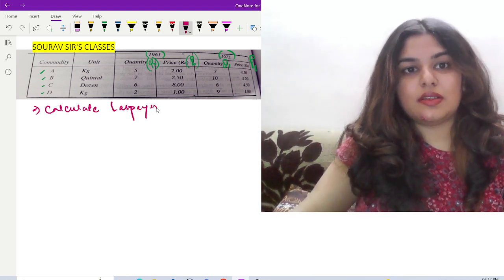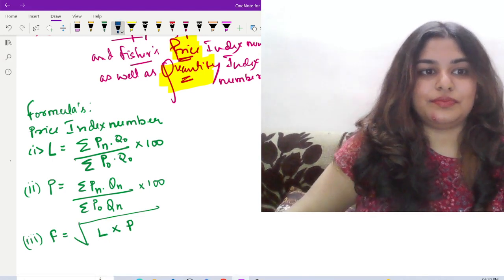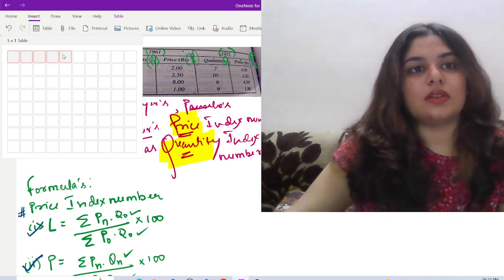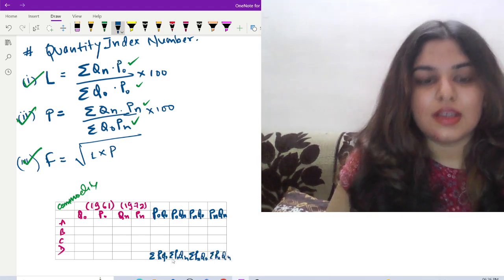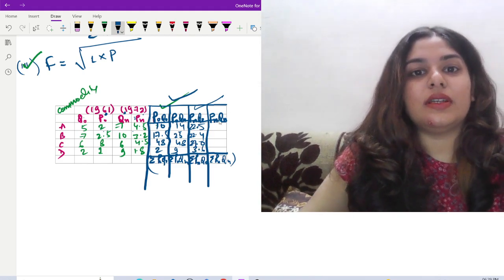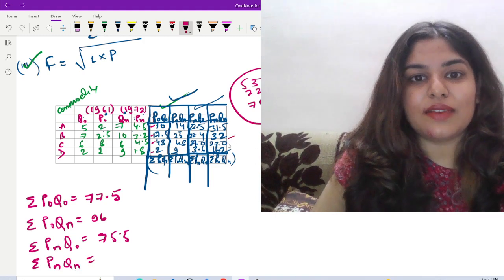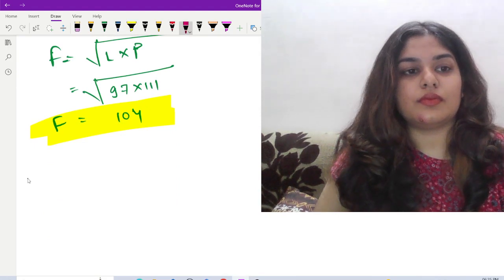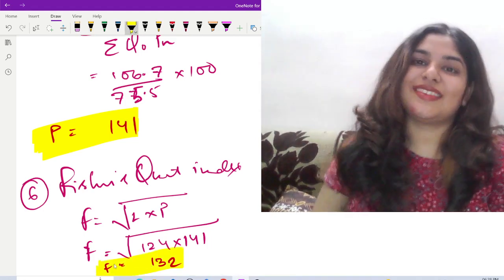Deciphering the Mysteries of RBI Index Numbers: 🔢📊🧐 A Numerical Exploration of the Indian Economy!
Decoding RBI Index Numbers: 📊💹💡 Unraveling the Numerical Mysteries with Profound Precision!

Welcome to the captivating world of RBI Index Numbers, where numerical marvels abound! Join us as we delve into the intricacies of these statistical indicators, deciphering their profound significance with mathematical precision. Prepare to embark on an enlightening journey filled with numerical insights and analytical prowess! 🌟📊🔍

🔢 Discover the esoteric realm of index numbers! Uncover the mathematical algorithms and intricate calculations that underpin these statistical measures. Delve into the realms of weighted averages, price indices, and percentage changes, unraveling the numerical mysteries that shape economic analysis. 🧮📈🧐

💹 Unleash the power of economic interpretation! Grasp the art of decoding index numbers, interpreting their implications, and drawing meaningful conclusions. Uncover the hidden patterns, spot emerging trends, and navigate the complex landscape of economic indicators with finesse. 🌐📈💡

📊 Embrace the precision of statistical precision! Learn how index numbers are constructed, how data is collected and weighted, and the significance of base years and reference periods. Gain a deeper understanding of the robust methodologies employed in creating these numerical snapshots of economic performance. 📚🔢📊

📈 Witness the dynamic nature of index numbers! Explore their applications in tracking inflation, measuring economic growth, assessing market trends, and evaluating price movements. Dive into the realm of consumer price index (CPI), wholesale price index (WPI), and other key indices that influence economic policies and decisions. 🌍💹📉

🔬 Uncover the nuances of index number analysis! Learn advanced statistical techniques, such as index decomposition, chaining, and splicing, that enable deeper insights and accurate comparisons across time periods and geographical regions. Equip yourself with the analytical tools to unravel the hidden stories behind the numbers. 🧪🔍💡

⚙️ Embrace the intersection of data and economics! Witness the power of index numbers in guiding policy formulation, investment decisions, and business strategies. Understand how these numerical indicators serve as beacons of economic health, guiding stakeholders towards informed and strategic actions. 💼💹🗺️

Together, let's unlock the mysteries, decode the complexities, and embrace the numerical wonders that shape our economic landscape! 🎓📊💡

📌WHATSAPP AT

FOR

 📚   STUDY MATERIALS